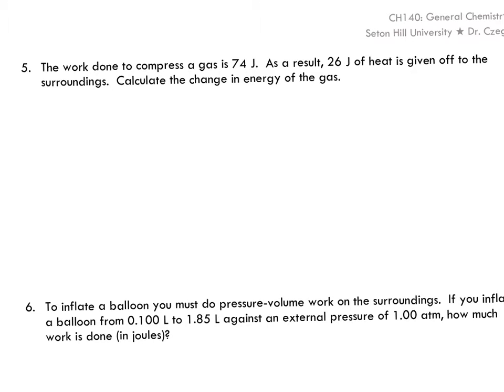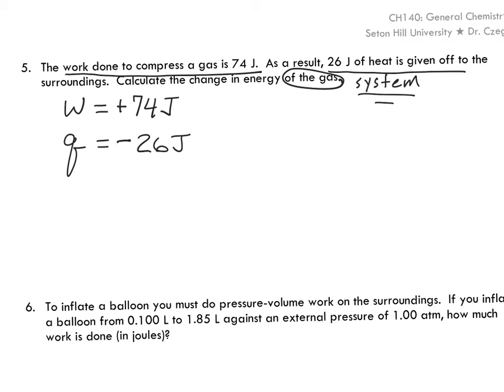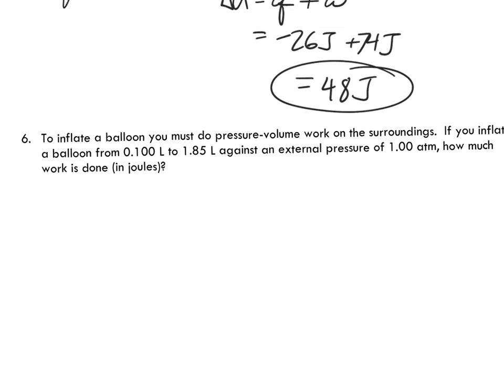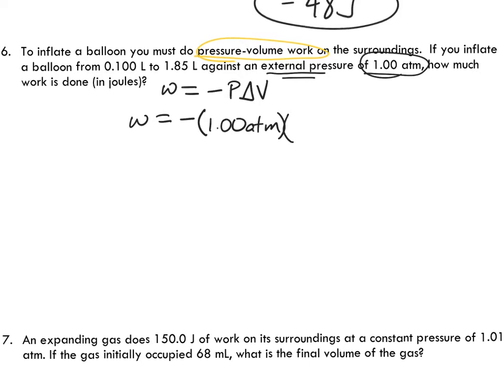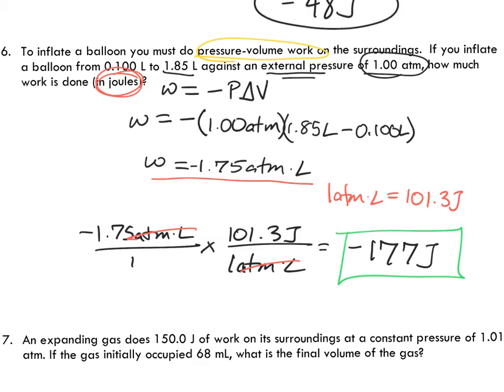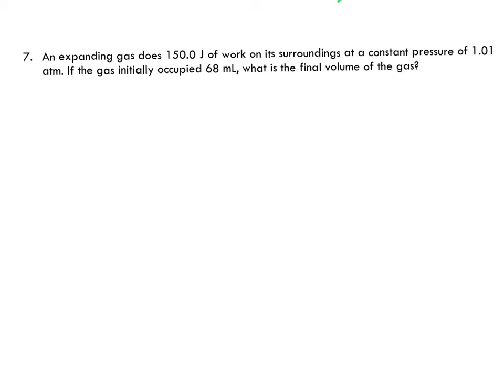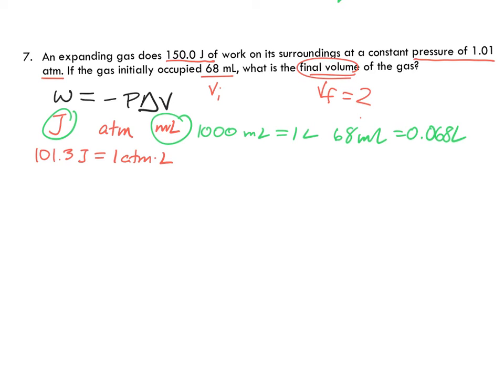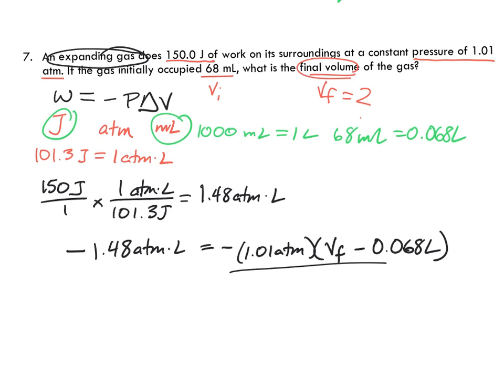Worksheet 5 #5, 6 7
Guided solution for CH140 General Chemistry Worksheet 5 (thermochemistry).